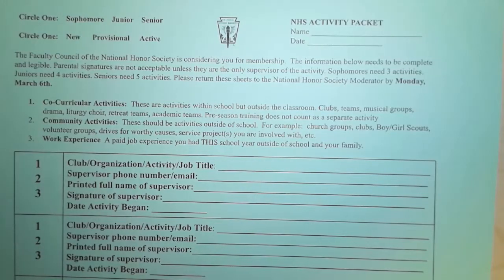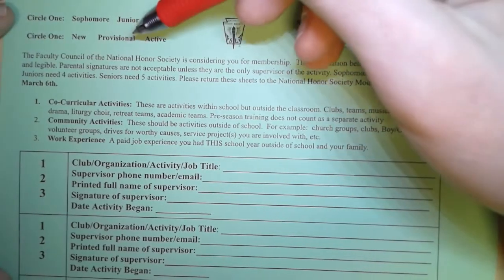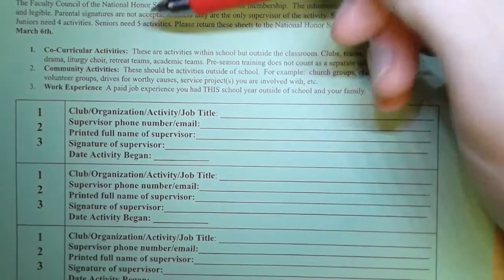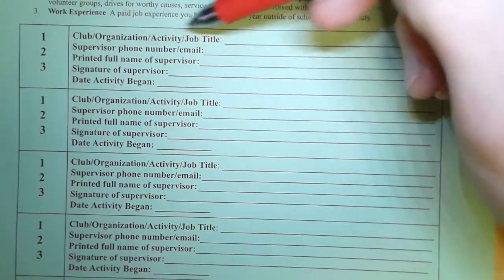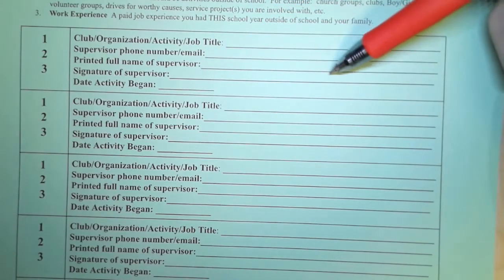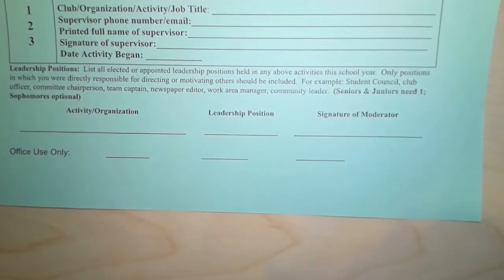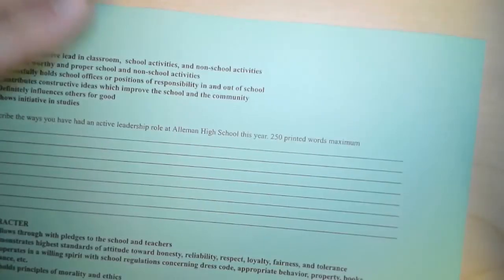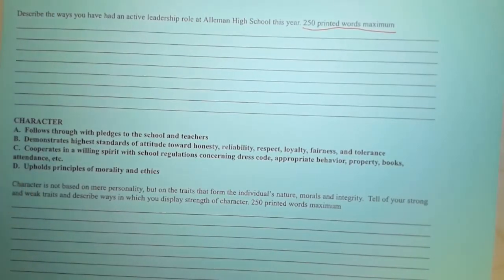NHS Activity Packet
2018 Due Date is Monday March 5th